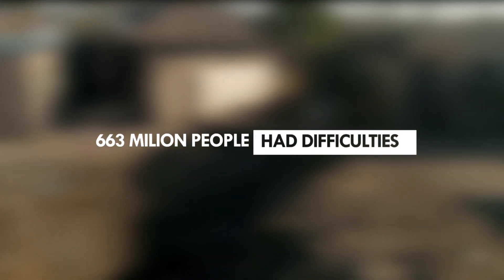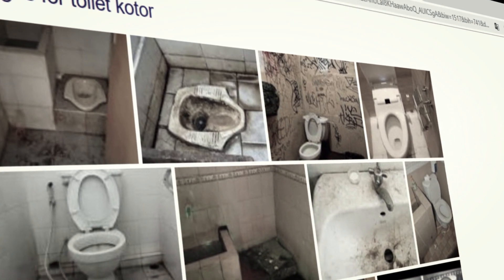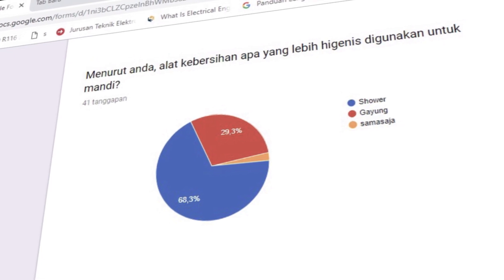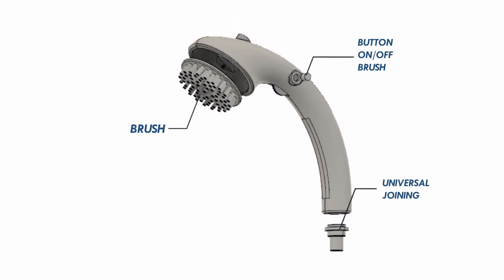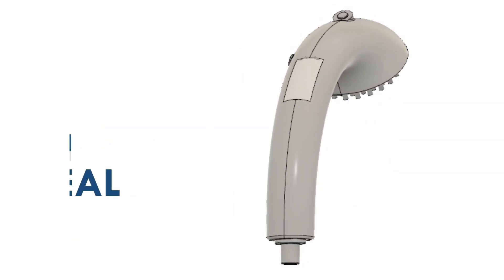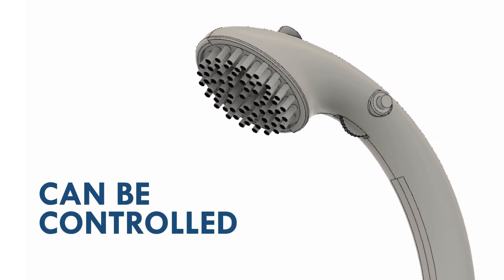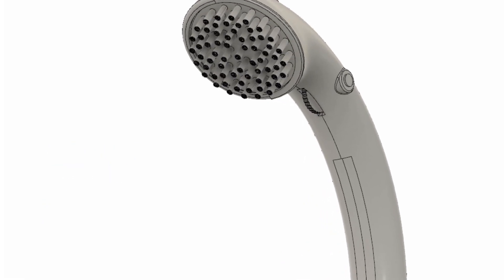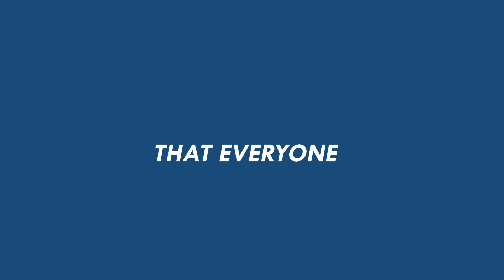Vote WaflesShower by NAT 4 0 Team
WAFLES SHOWER
Water Filter and Brush Shower
- for your health and daily refreshment -
Many people around the world had difficulties in accessing clean water. Moreover, unhealthy conditions can be created due to inadequate sanitations and poor hygiene practices.
Therefore,
We present with all our heart an innovation called:
WAFLES SHOWER
A multifunction shower with ergonomic design.
The advantages of this product are:
1. Filtering Bacteria and Viruses
2. Neutralizing PH Water
3. Adjustable Brush
4. Rotating Brush
5. Water Flow Regulator
6. Portable

Let's make this world a better place! :)

Presented By:
NAT 4.0 Team